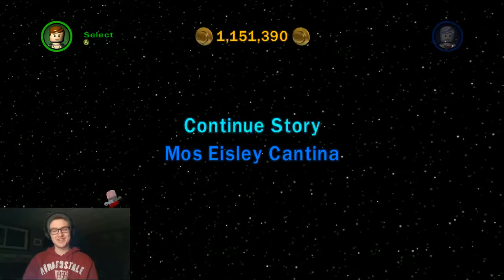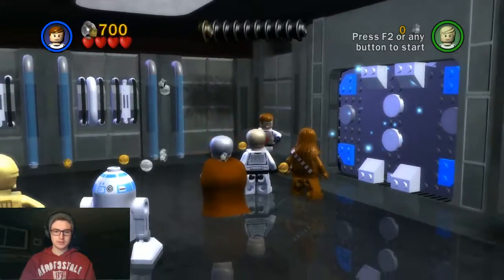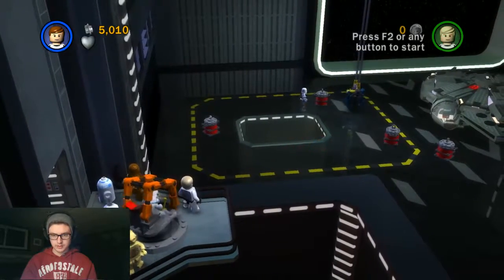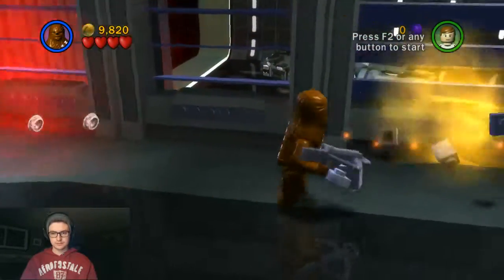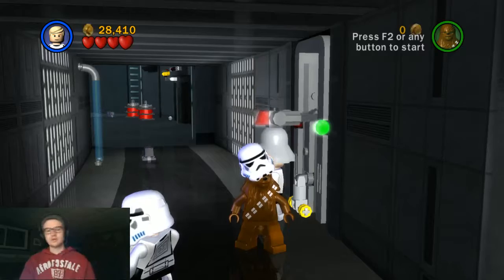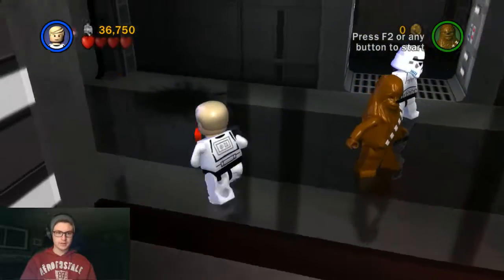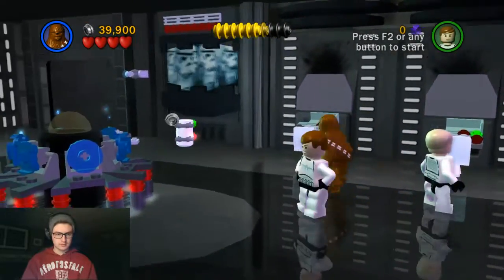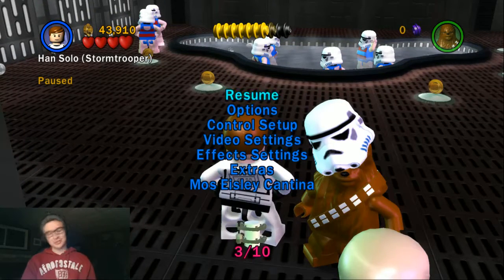Lego Star Wars TCS 100% Playthrough Part 25